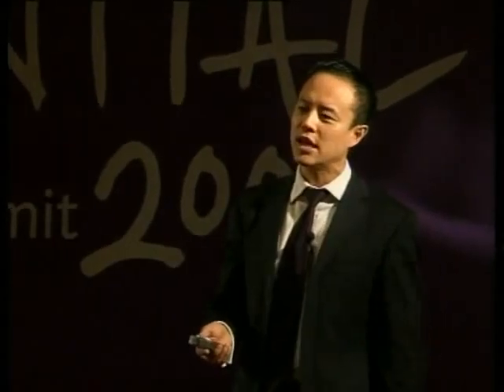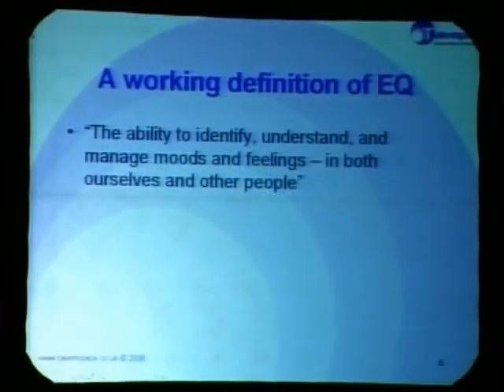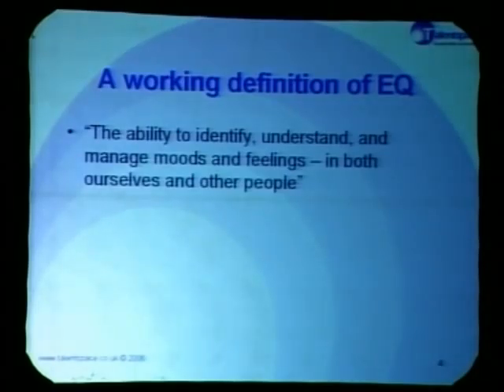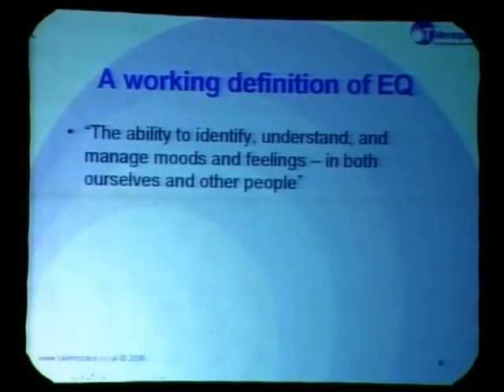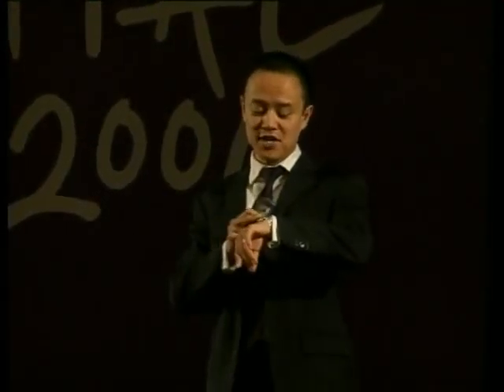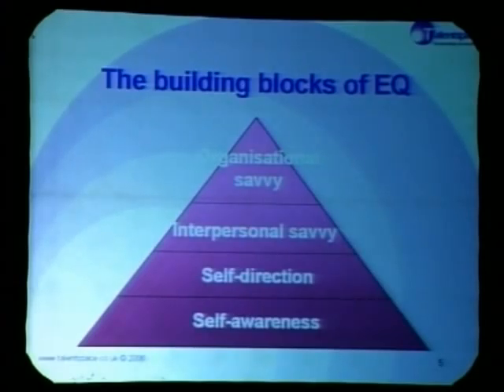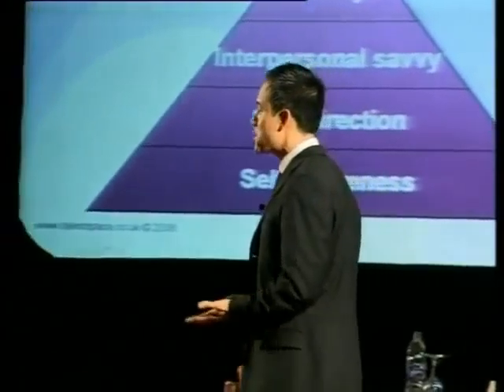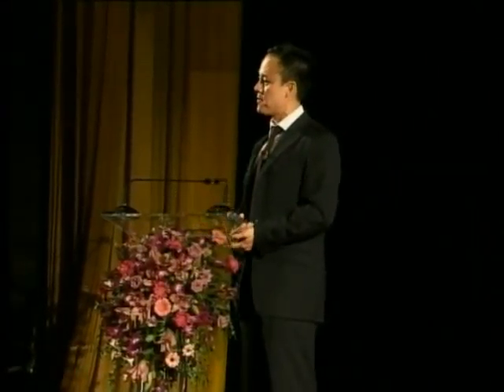Dr Rob Yeung - international speaker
Part of Dr Rob Yeung's speech and presentation to 1,500 people at an international conference (a 5-minute excerpt from a 40-minute speech)